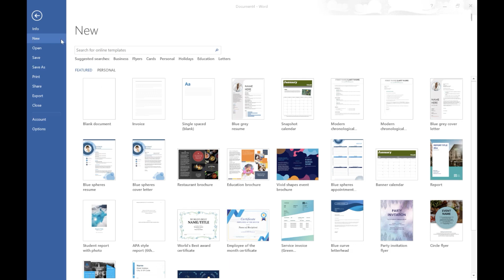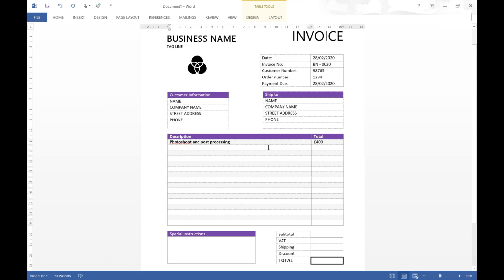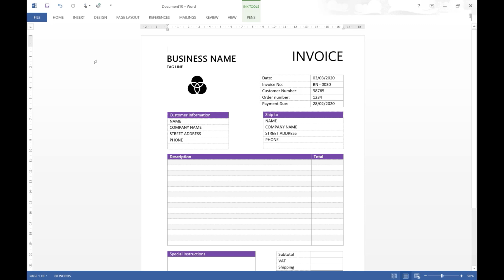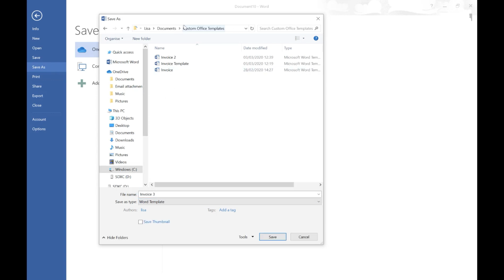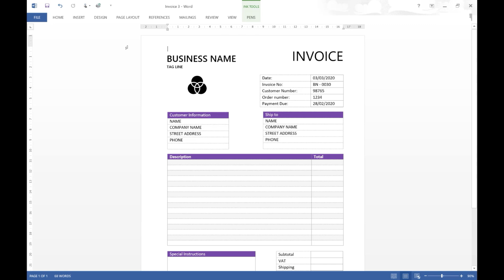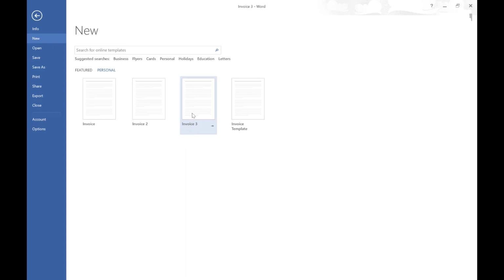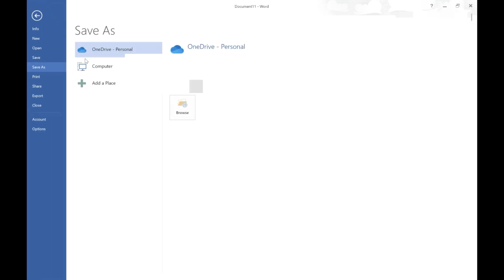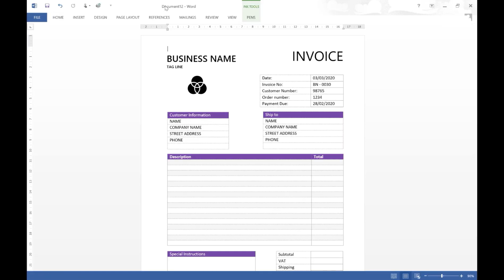How to create a template in Word | Microsoft Word Tutorials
This tutorial will teach you how to create a template in Word which can be used time and time again without the fear of it being overwritten, permanently changed or altered in any way.  Common uses of a template include invoices, CV's, receipts, letters, emails, reports & inventories.